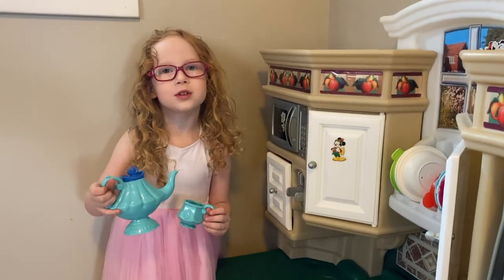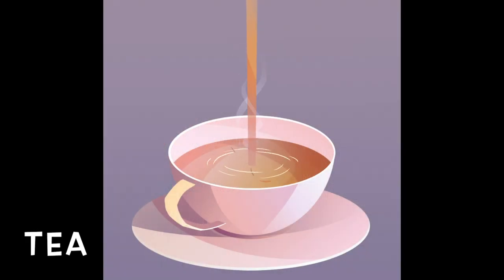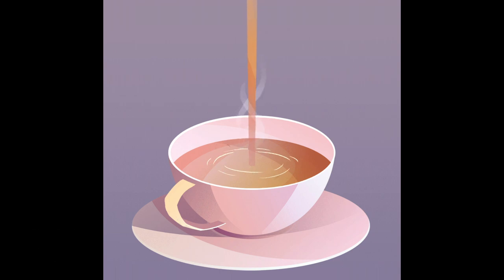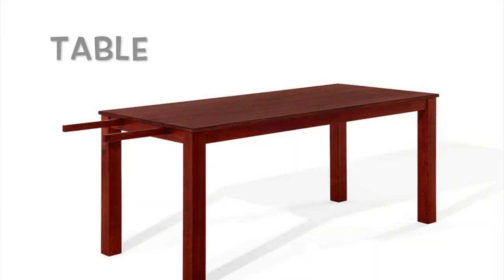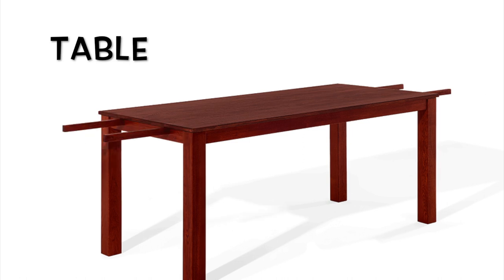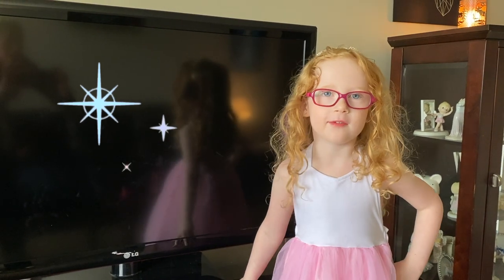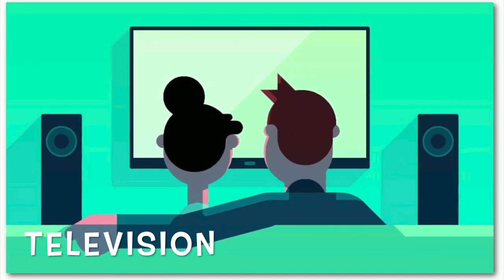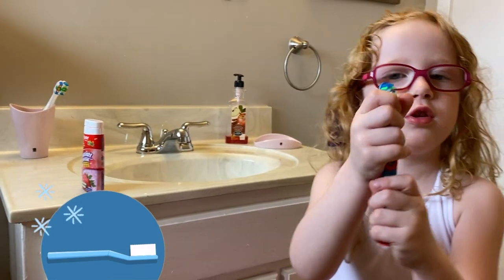The Letter T: Brooke's Alphabet Sounds, Letters, Poems and more! Being a TEACHER & TEDDY BEAR picnic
During the Pandemic, my four year old daughter and I have created our own little Homeschool! For fun, we thought we would create videos for each letter of the alphabet.

Things that begin with T:
Tricky
Turtle
Tennis Ball
Tiger
Thunderstorm
Thunder
Teddy
Teddy Bear
Teacher
Tea
Table
Television
TV
Teeth
Tooth
Toothbrush
Toothpaste

Letter T Poem:
T is for Tiny Turtles,
T is for Tennis Balls flying by,
T is for Tigers, oh my my!!

Brooke has her own homeschool, learning at home.
Brooke teaches about the alphabet.
Brooke teaches about different letters.
Brooke talks about words that begin with the Letter T.
Brooke shares what the letter T sounds like.
Brooke shares the letter T sound.
Brooke shares a rhyming poem beginning with the letter T.
Brooke reads the Letter T Poem.
Brooke pretend plays different things that begin with T.
Brooke shares objects around her house that begin with T.
Brooke shares animated videos of different things that begin with T.
Brooke creates interactive videos for children to learn along with letters.
Brooke is a teacher!

Brooke is playing with sea creatures.
Brooke is playing with tiny turtles.
Brooke is playing tennis.
Brooke is throwing tennis balls.
Brooke is at the zoo.
Brooke is seeing tigers at the zoo.
Brooke is looking outside at the thunderstorm.
Brooke hears lightening and thunder.
Brooke is playing in the rain.
Brooke is having a teddy bear picnic.
Brooke is cuddling with her teddy bears,
Brooke is showing how teddy begins with the letter t.
Brooke is pretending to be a teacher at her homeschool.
Brooke is learning at school.
Brooke is being a teacher to her teddy bears.
Brooke is teaching her stuffies about the ABC's.
Brooke sings the alphabet.
Brooke's stuffed animals are singing the ABC's.
Brooke is playing in her kitchen.
Brooke is making tea in the kitchen.
Brooke is having a tea party.
Brooke is pouring tea for her friends.
Brooke is watching the television.
Brooke is sharing how TV begins with the letter t.
Brooke is making music on the table.
Brooke is pretending the table are a set of drums.
Brooke shares how table begins with the letter t.
Brooke is brushing her teeth.
Brooke is putting her toothpaste on her toothbrush
Brooke is showing how her toothbrush begins with the letter t.
Brooke is showing proper hygiene when brushing her teeth.
Brooke shares how teeth and tooth begin with the letter t.

What are other words you can think of around your house that may begin with the letter t?